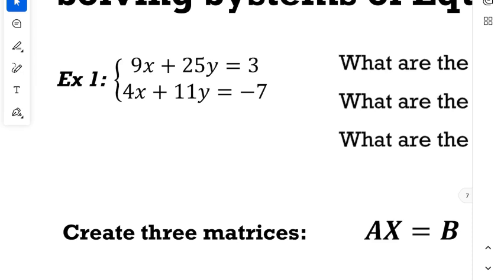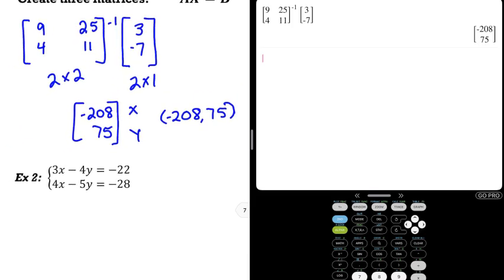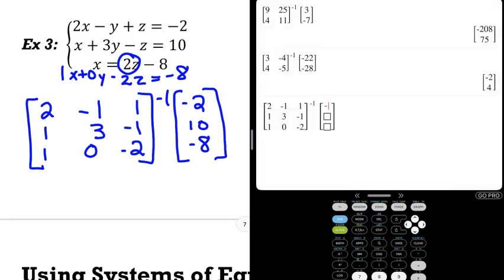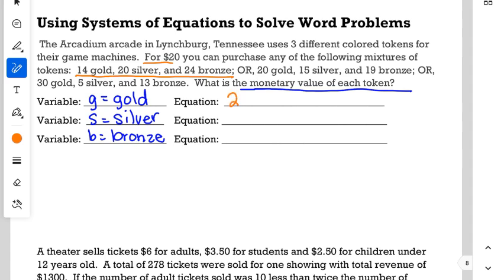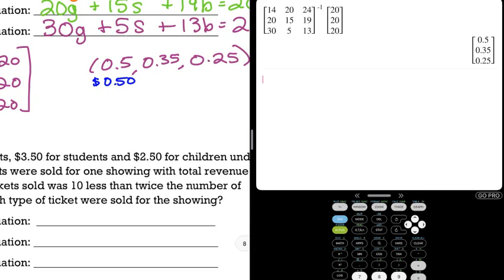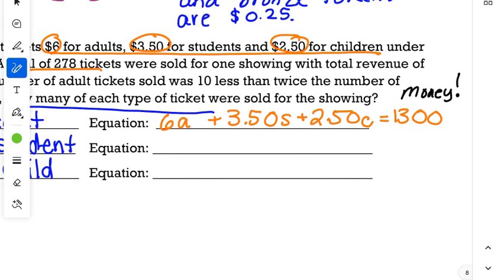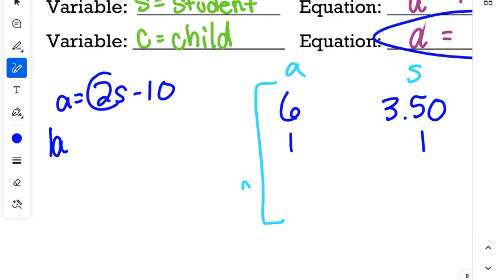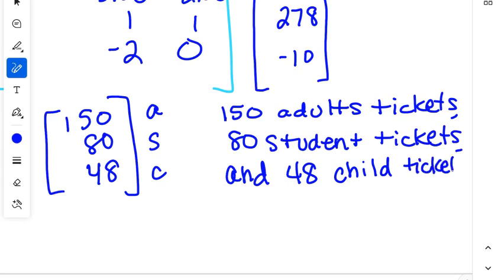Algebra 2 2.07 Solving Systems with Matrices